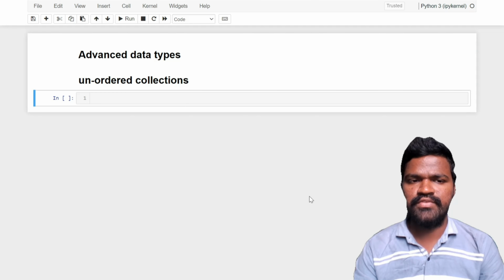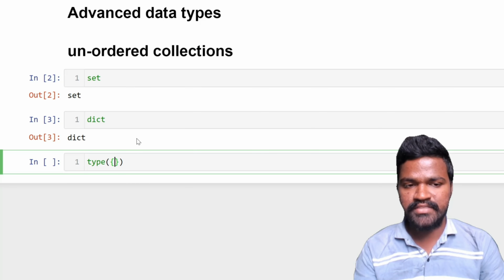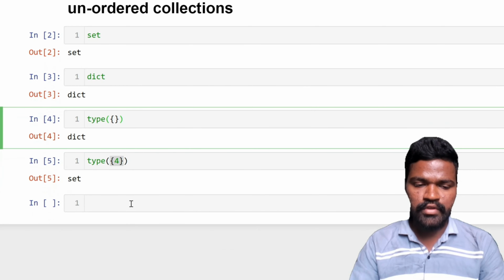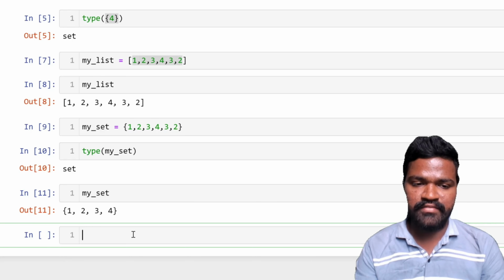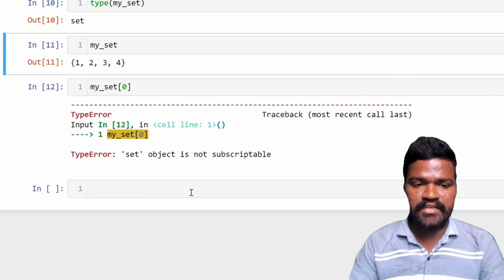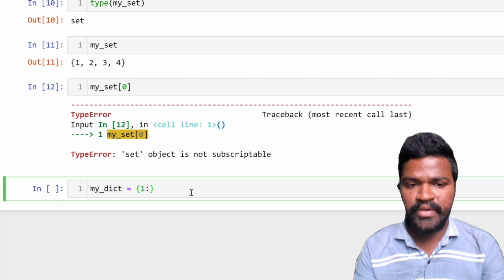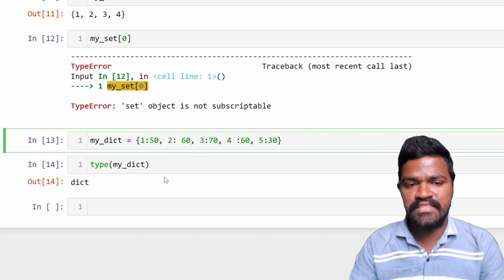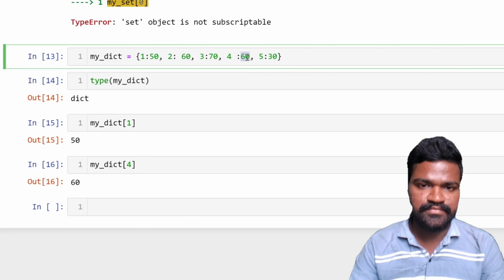Unordered Collections in Python | Sets and Dictionaries | Everything you need to know about python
🎥 **Discovering Unordered Collections in Python | Sets and Dictionaries 🐍**

In this exciting video, we'll delve into the realm of "Unordered Collections" in Python, focusing on two powerful data types: Sets and Dictionaries.

🔍 Understanding unordered collections is essential for any Python programmer, and in this tutorial, we'll explore why Sets and Dictionaries are referred to as "unordered." Plus, I'll demonstrate how you can effectively store and retrieve data from these dynamic collections.

🔵 **Sets**: Uncover the uniqueness of Sets, a versatile data type that allows you to store distinct elements without any specific order.

🔴 **Dictionaries**: Master the art of creating key-value pairs in Dictionaries, providing efficient data storage with quick access to values using unique keys.

📂 For an enhanced learning experience, I've prepared a comprehensive notebook on GitHub. Access it through the link below and follow along with the video to solidify your understanding of unordered collections

Let's unlock the full potential of unordered collections together and take our Python expertise to new heights! 💻🚀

Time stamps

00:00 - Introduction
02:08 - set
03:31 - dict (Dictionary)